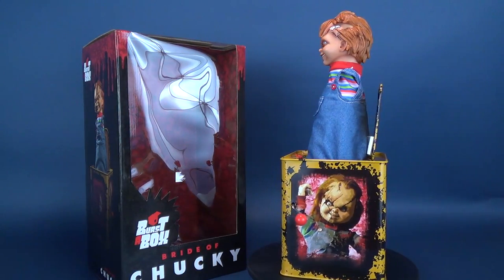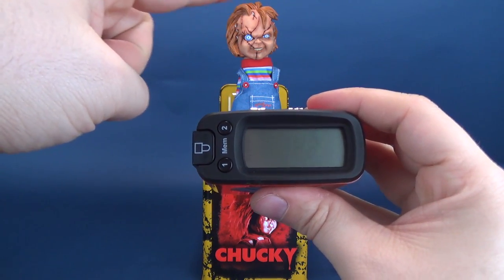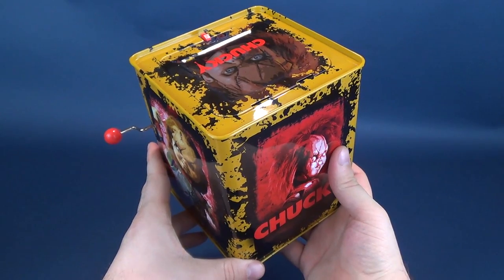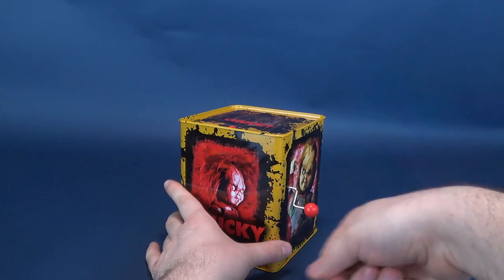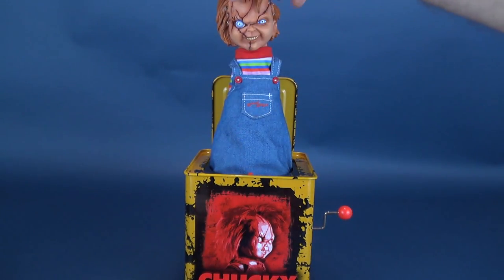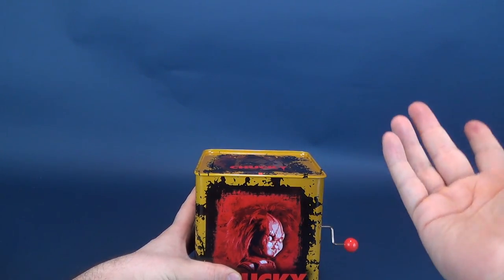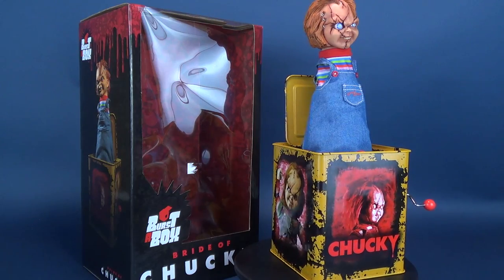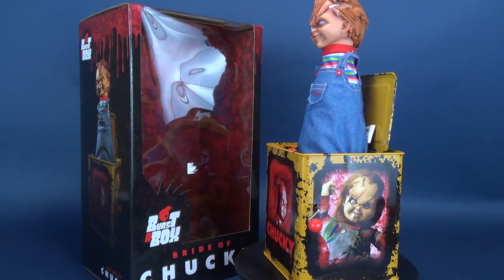Mezco Toyz Bride of Chucky Burst-A-Box Chucky | Video Review HORROR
Here’s your look at the Mezco Toyz Bride of Chucky Burst-A-Box Chucky!

6975 Meadowvale Town Centre Circle
Suite #196
Mississauga, Ontario
Canada
L5N 2V7